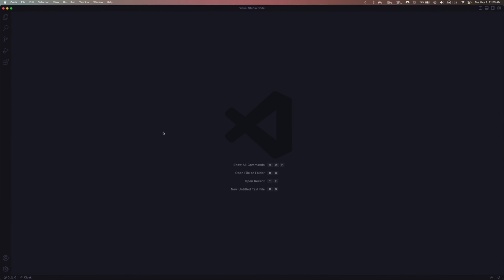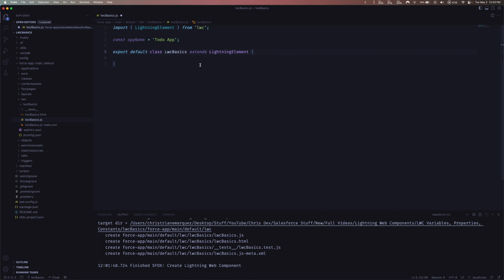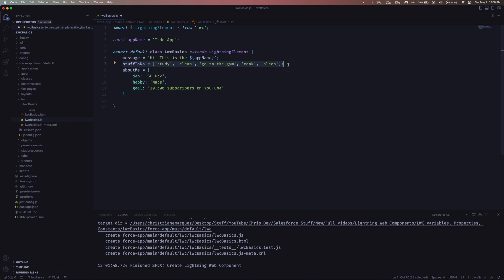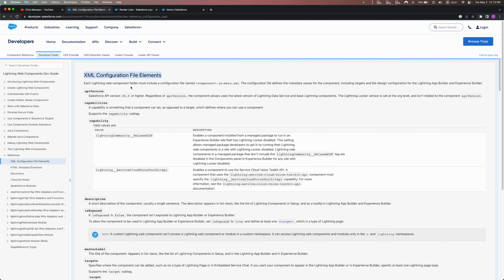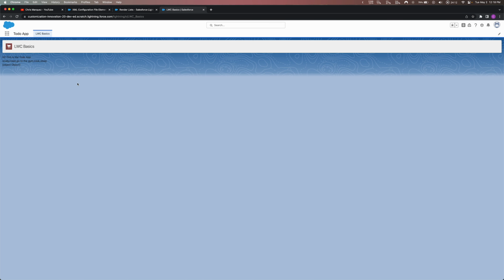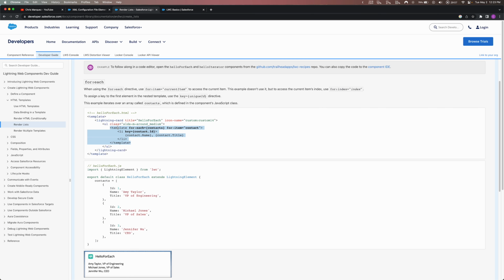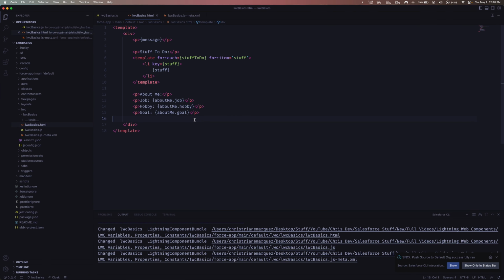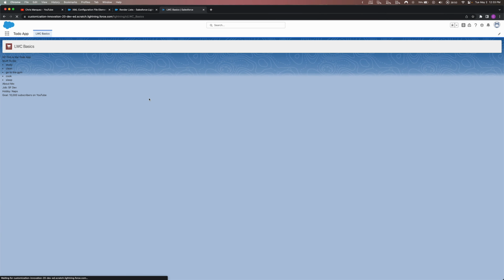Salesforce Lightning Web Components Properties, Constants, and Render List Basics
In this video, we go over some basics of Lightning Web Components (LWC) including properties, constants and how to render lists in HTML.